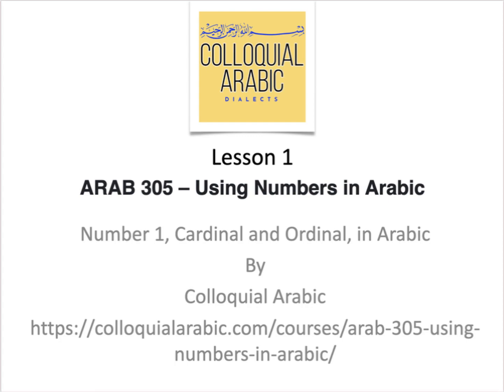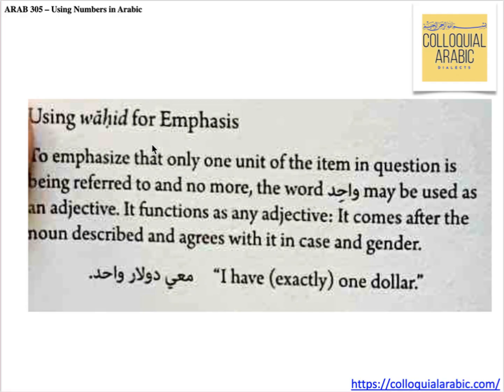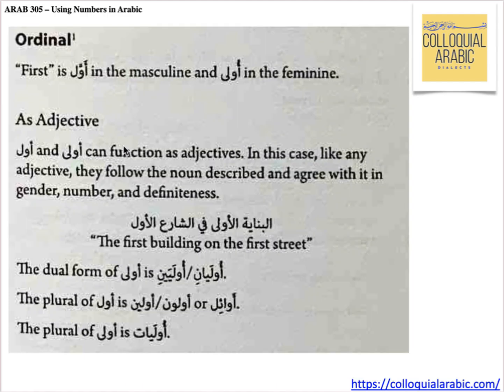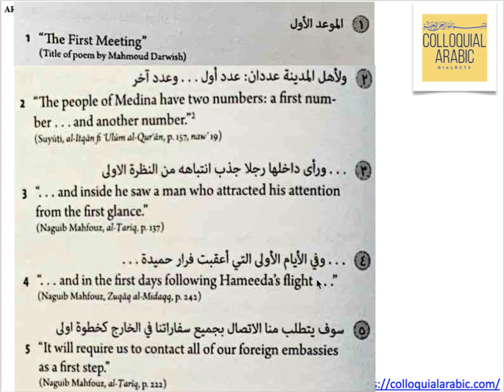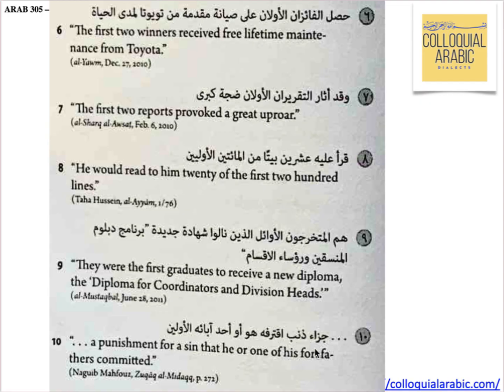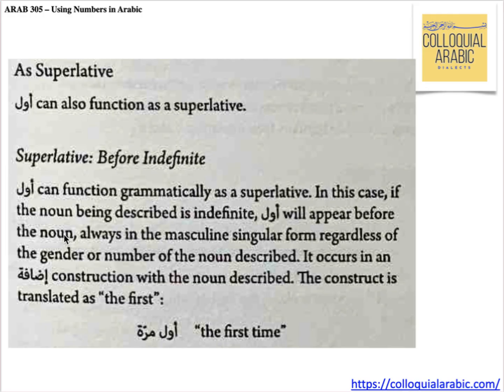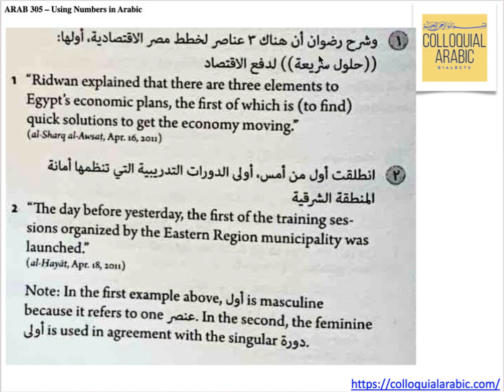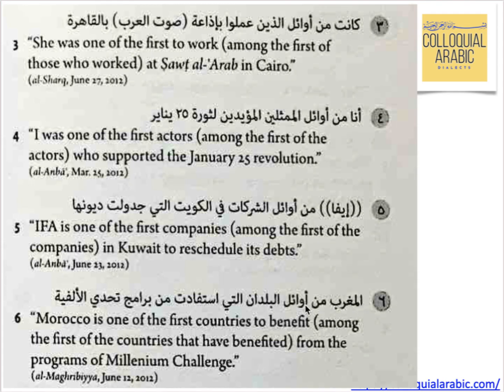ARAB 305 - Lesson 1 - The number 1 in Arabic in Cardinal and Ordinal Form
Welcome to today’s lecture of ARAB 305! In this session, we’ll be focusing on the number one in Arabic, both in its cardinal and ordinal forms. The number one is fundamental not only in mathematics but also in language, as it holds special grammatical significance.

    The cardinal form of "one" (واحد – wahid) is used to denote a single unit or quantity.
    The ordinal form of "one" (أول – awwal) indicates position or rank, such as first in a sequence.

We’ll explore the differences in how these forms are used, their grammatical rules, and how they agree with gender and case. Through practical examples, we’ll see how one is applied in everyday Arabic, whether you're counting or describing the order of things.

By the end of this session, you’ll have a solid understanding of how to use the number one correctly in both its cardinal and ordinal forms. Let’s begin by examining the cardinal number one and how it functions in Arabic!